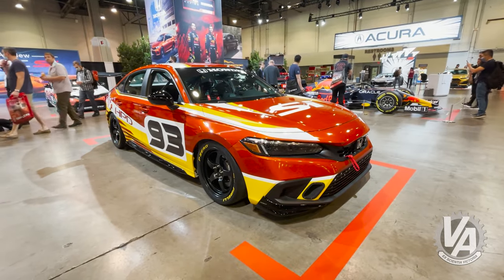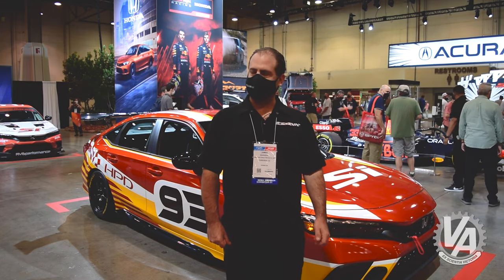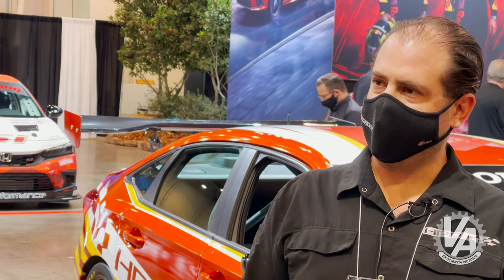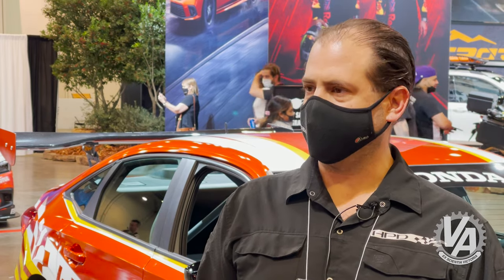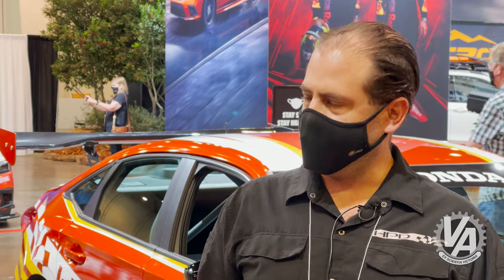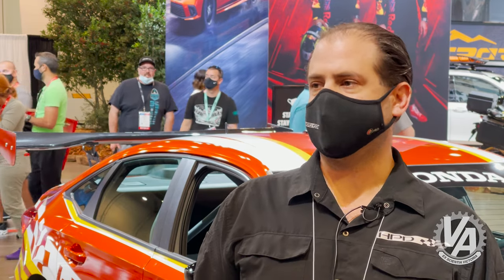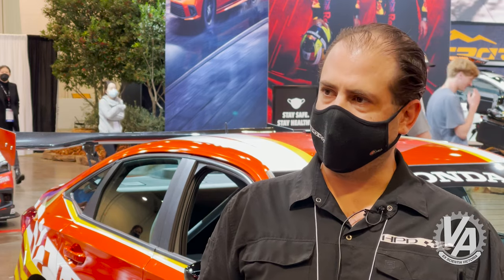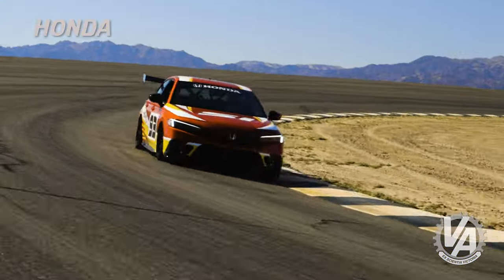HPD Civic Si Race Car Prototype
HPD Civic Si Race Car Prototype: Turn-key 11th gen for the track
By Aaron Gaghagen

Honda Performance Development debuted the prototype for a new turn-key, race-ready version of the 2022 Honda Civic Si at the SEMA Show 2021 in the Honda booth. HPD is hoping to build off the success of the Civic Si race car program. They start off with a body-in-white and builds can range from minimum to the TCA series spec and up. We talked with James Nazarian the Program Manager for Honda Performance Development's touring car projects to learn more.

Nothing but Hondas. That’s exactly what you’ll find at VTEC Academy. Because Soichiro Honda’s passion for motorsports and his company’s ability to express that in the machines they produce make a whole lot of sense. VTEC Academy is a place for Honda fans who feel the same way and who seek the most accurate technical information and commentary to continue that very legacy and make whatever Honda it is that they drive just a little bit better. And faster. The editors and contributors of VTEC Academy are some of the industry’s most experienced and trusted, which means the informative, unique perspectives you need are all right here. And, like you, we’re also obsessed with Hondas. We’re always on the lookout for cool, fast Hondas.